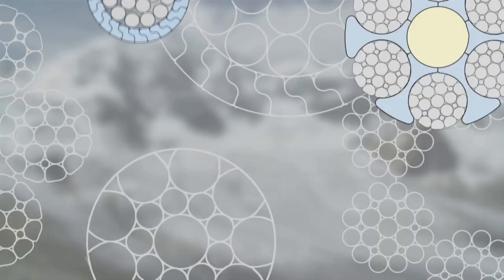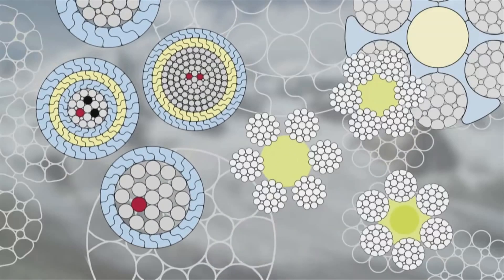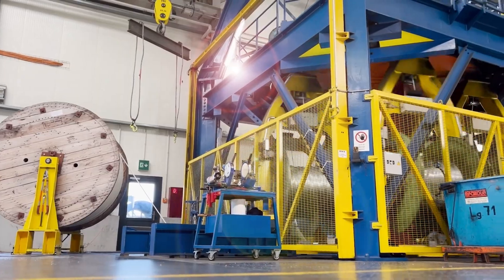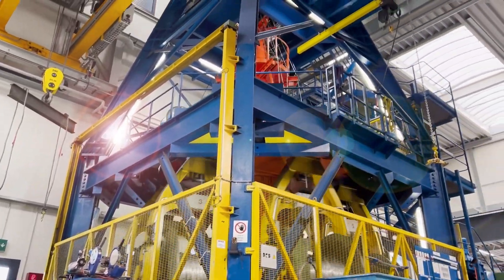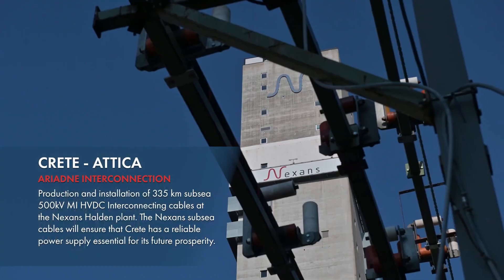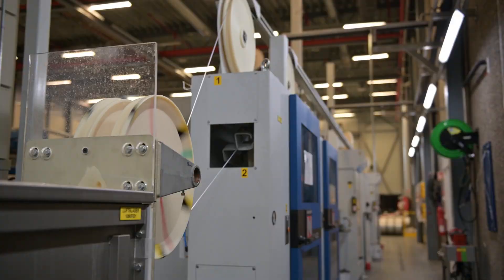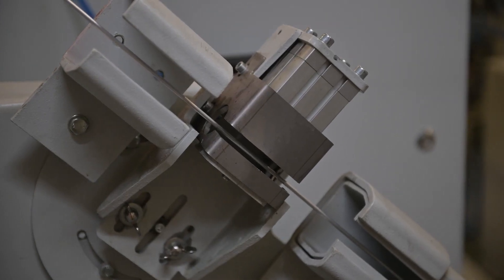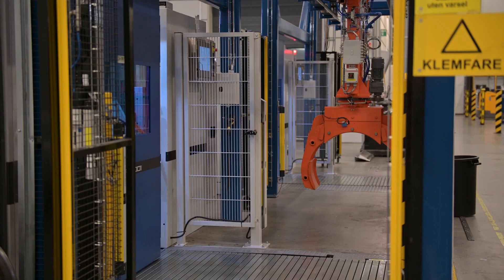Production and Installation of 335km subsea 500KV Extremely Modern Heavy Duty Cable Factory